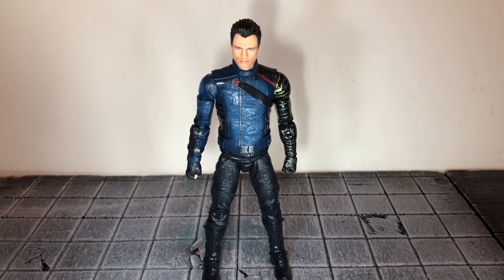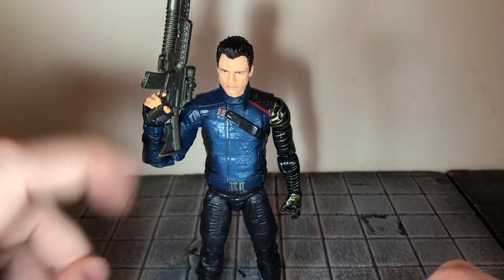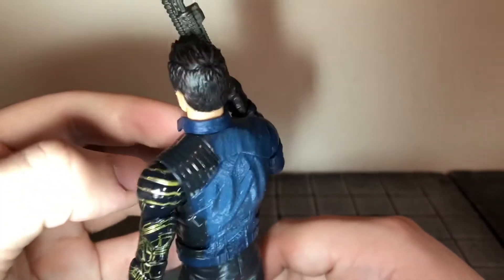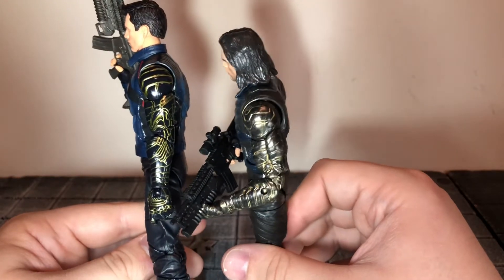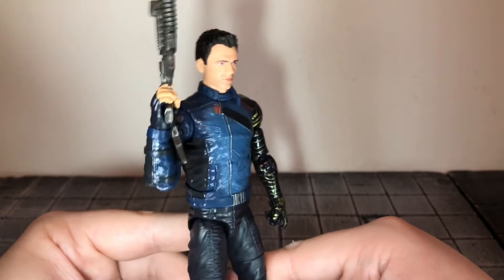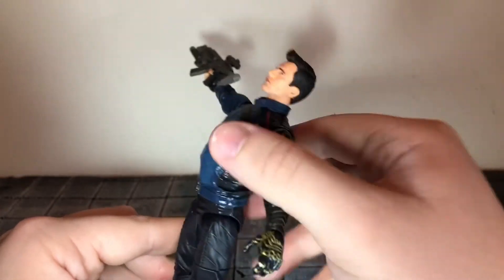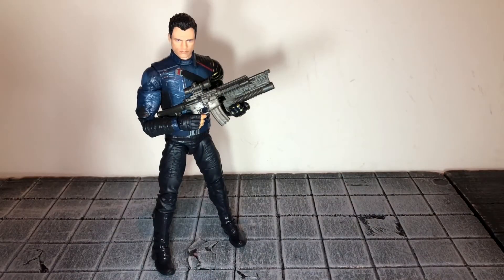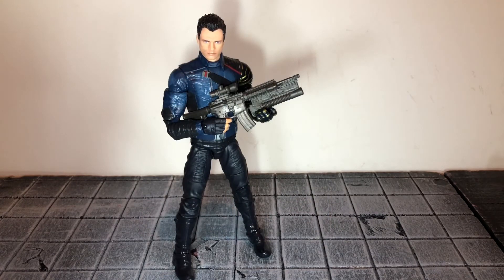Marvel Legends Disney+ Winter Soldier Review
Today I’ll be reviewing the Marvel Legends Disney+ Winter Soldier figure!